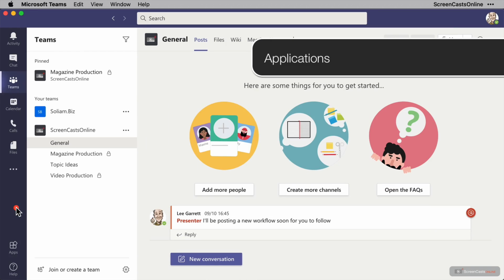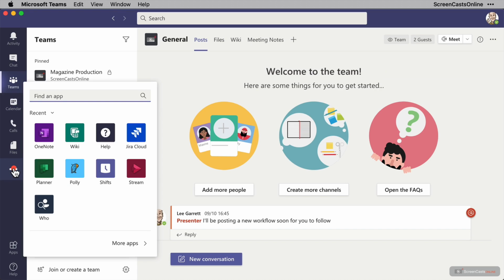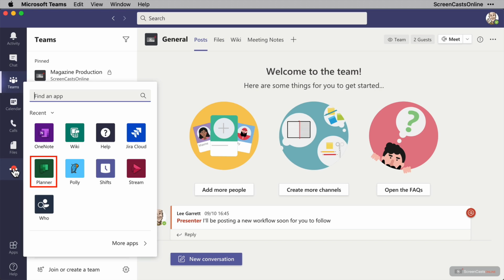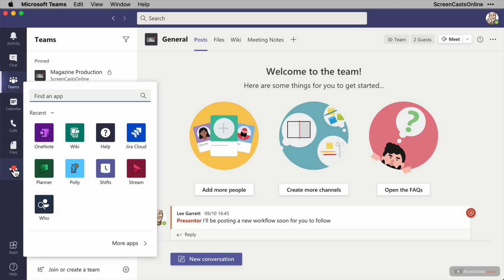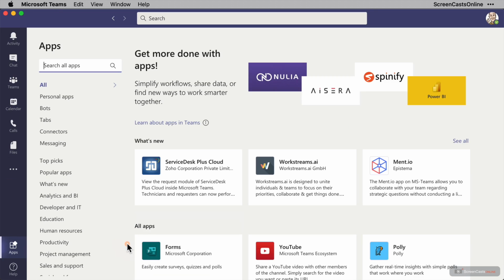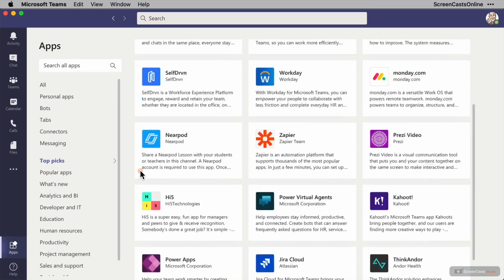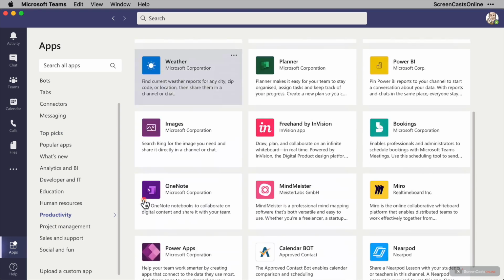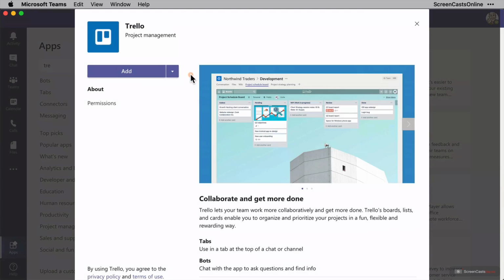SCOM1001 - Microsoft Teams - Part 3 - Preview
This is a short preview of a full ScreenCastsOnline video tutorial. for a free 7-day membership. - In the third and final part of this deep dive into Microsoft Teams, Lee moves away from basic messaging, communications and file sharing and into some of the different applications and integrations that can be made with the software. He shows you how applications like OneNote and Microsoft Planner can be used in a Teams environment, and how you can configure third-party applications using Trello as an example. The series concludes with a look at Teams on iOS.